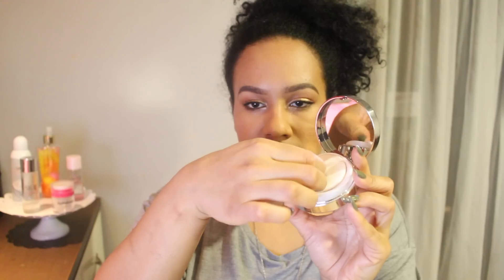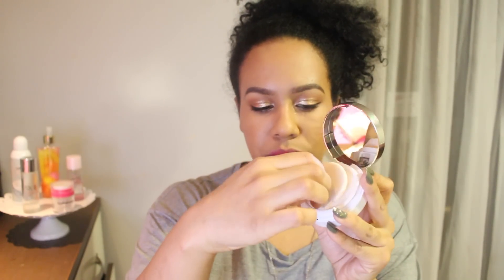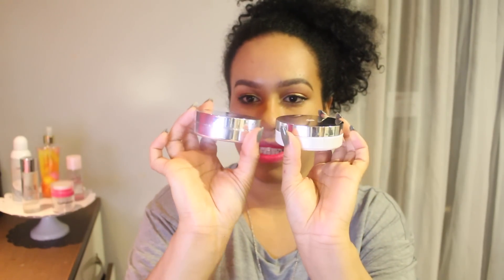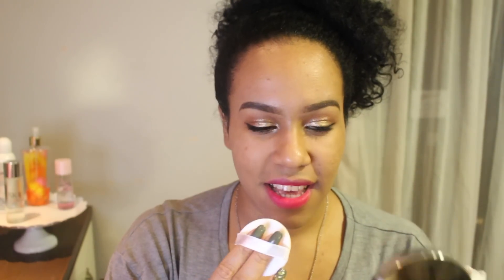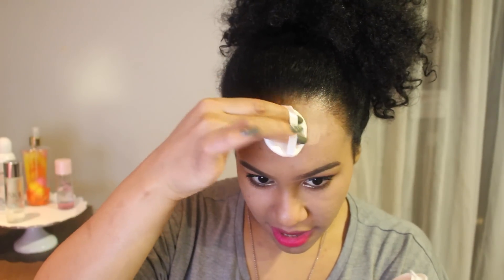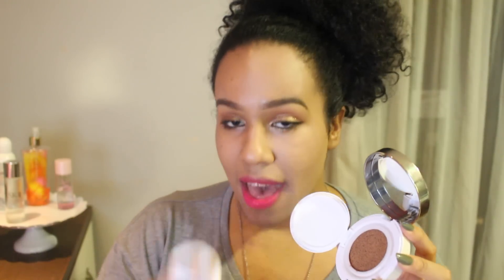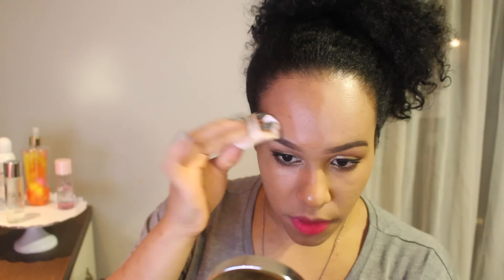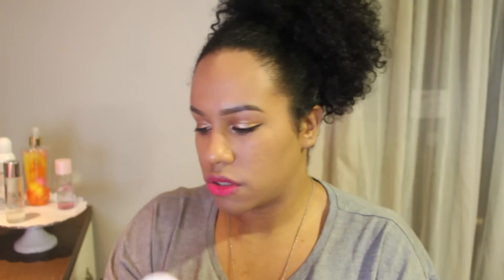NEW Cushion Foundations | Lancome & Kiko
Finally Korean style cushion foundations in the UK !

My skin type is oily/blemish prone

I think this is similar to 04 by Lancome

Probably more similar to the Kiko 90

For reference:

I use MAC NC42 concealer
Estee Lauder Double Wear 4N2 or 4W2
L'oreal True Match N 6.5
NARS SG - I'm in between Syracuse & Tahoe
LA Girl Concealer in Cool Tan

On my Lips - Etude House Rosy Tint Lips 04
Nail Polish - Gosh Lazy Green
Eye Shadow  - Etude House BR407